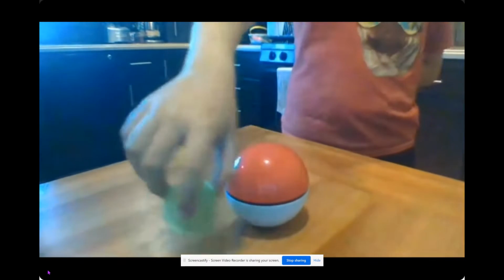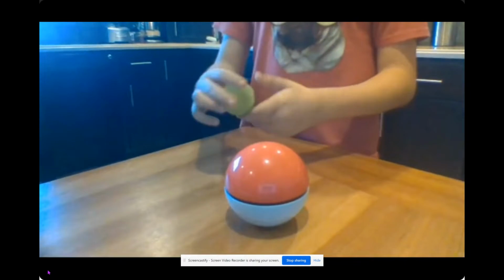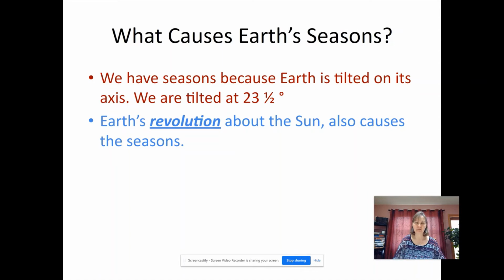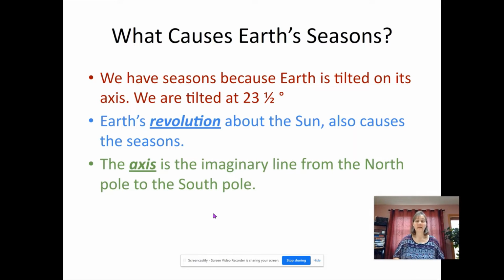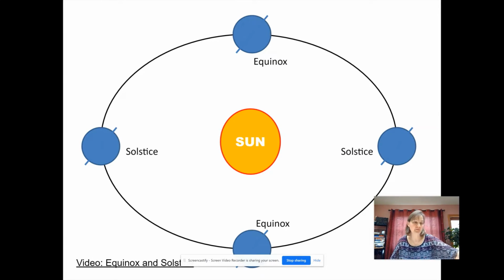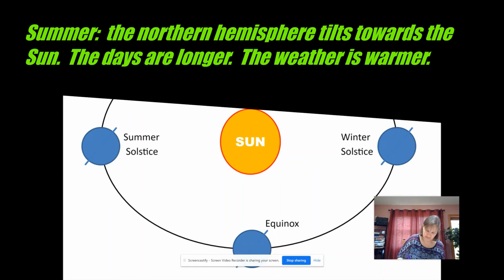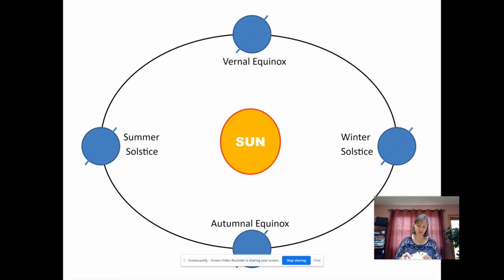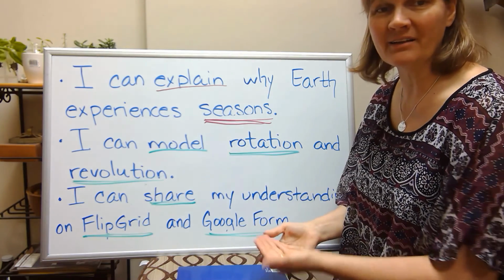Seasons Rotation Revolution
Why do we experience seasons on Earth?  This video will explain as well s review some misconceptions about rotation and revolution.